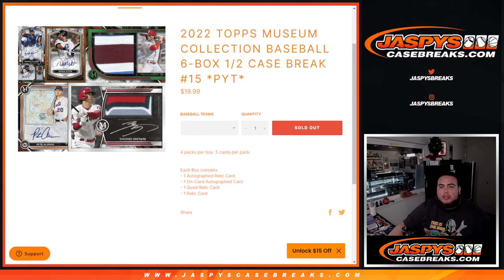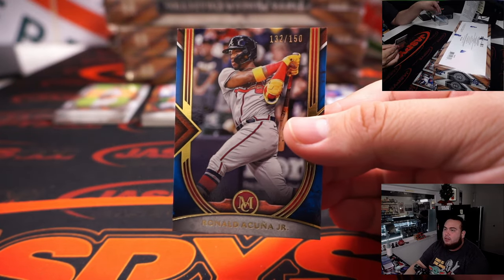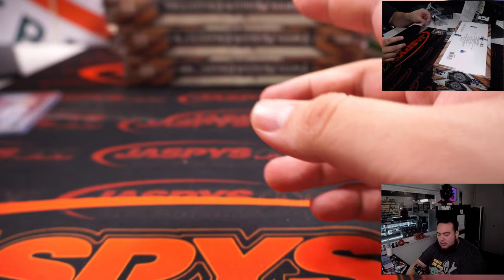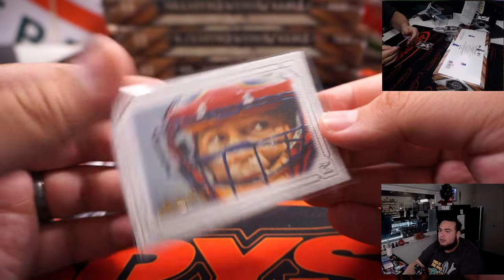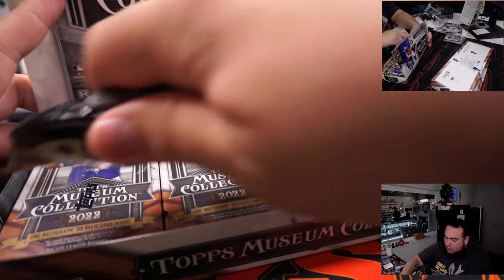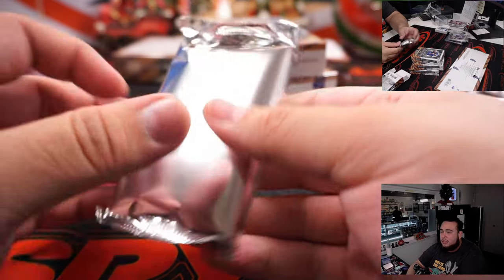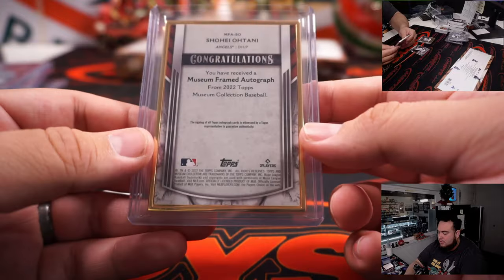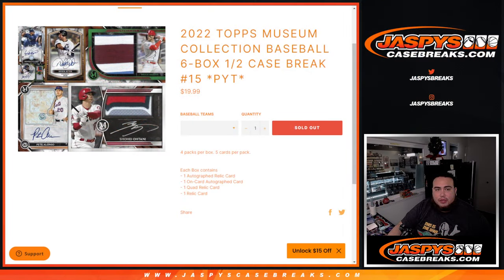Sat. 12/17/22 - 2022 Topps Museum Collection Baseball 6-Box 1/2 Case Break #15 *PYT*